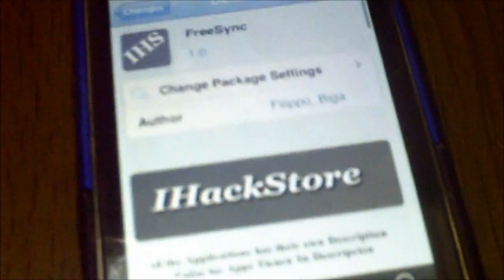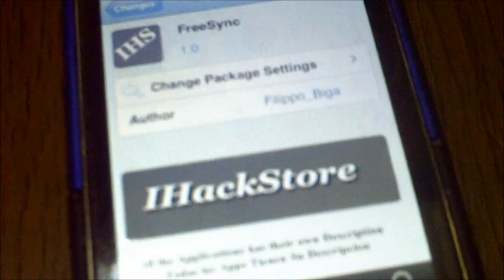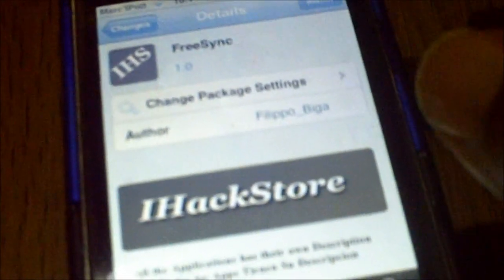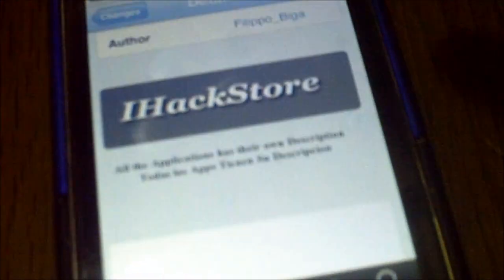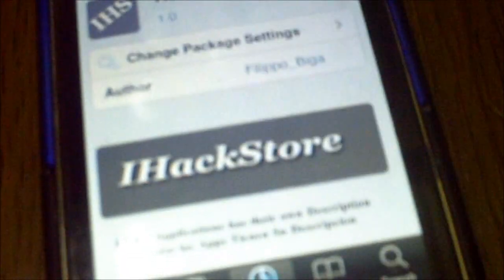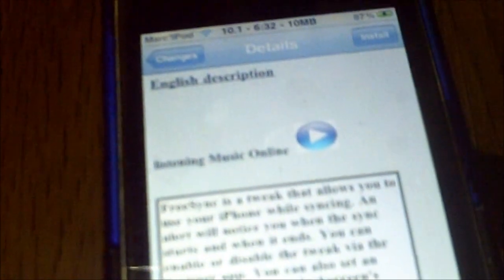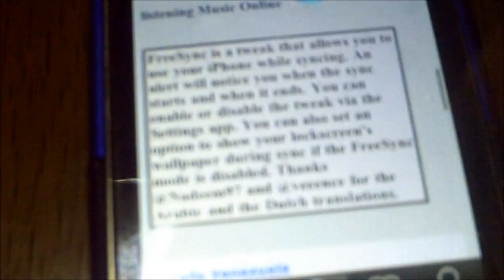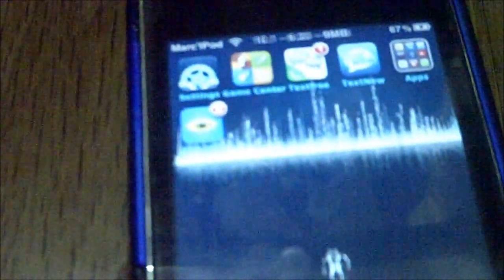FreeSync: a tweak that allows you to use your iPhone,iPod while syncing and how to get it for Free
FreeSync is a tweak that allows you to use your iPhone while syncing. An alert will notice you when the sync starts and when it ends. You can enable or disable the tweak via the Settings app. You can also set an option to show your lockscreen's wallpaper during sync if the FreeSync mode is disabled
then search freesync install it respring then you done